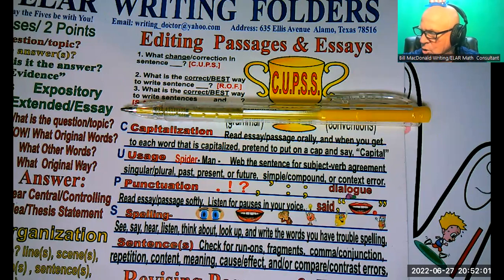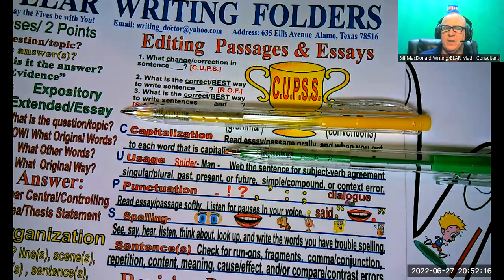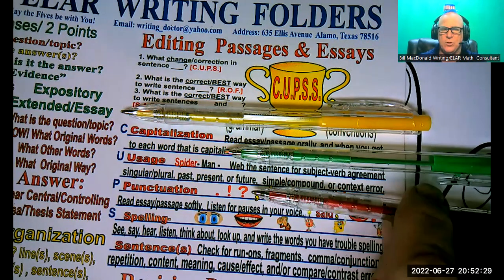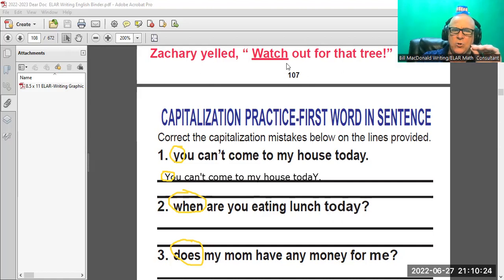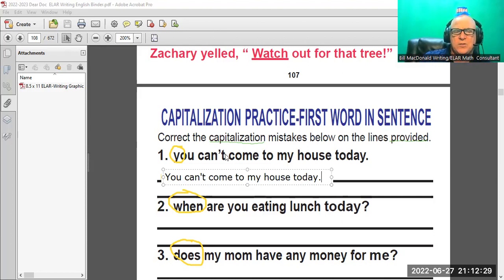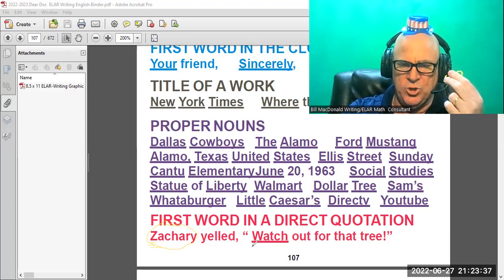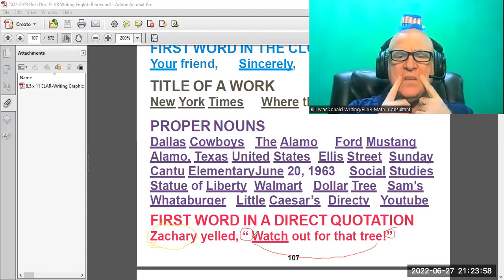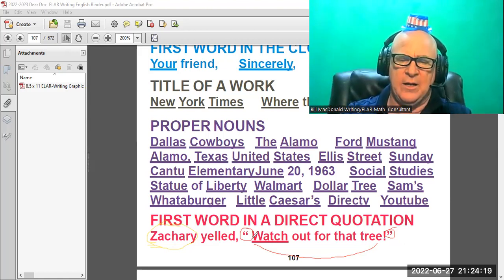Capitalization Using Monkeys, the Colors Yellow, Green, and Red, an I Ball, and World Ball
CREST Online Training: Part One - Lesson 6
Teaching the capitalization  of words, phrases, and sentences using monkeys, the colors yellow, green, and red for "Slow, Go, and Whoa", an "I" Ball and World Ball

You will need your monkeys for this lesson and a red, yellow, and green pen, colored pencil or crayon.  Some of you may not have received the digital copy of the binder in the introduction to CREST email, so I am resending it as a link with this lesson.  Please download it to your home and school computer or wherever you will have easy access to it while watching the videos.  As always, go at your own pace and time schedule.  This video is close to an hour in length.